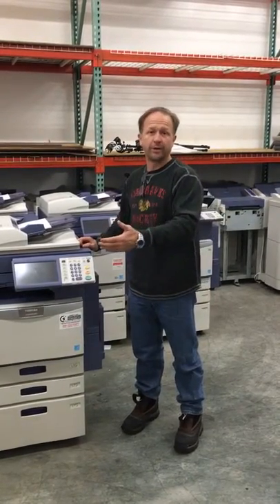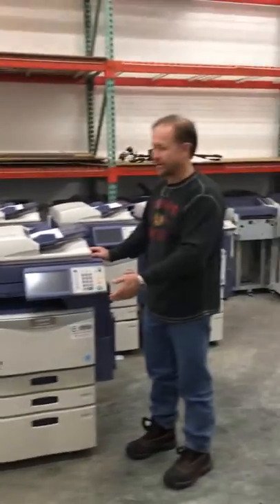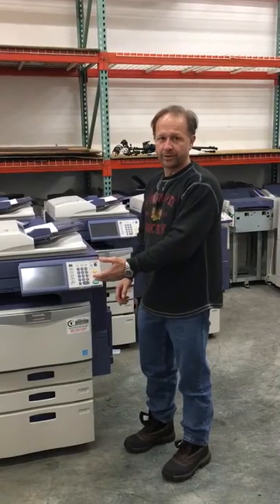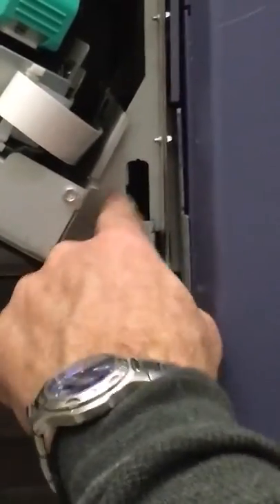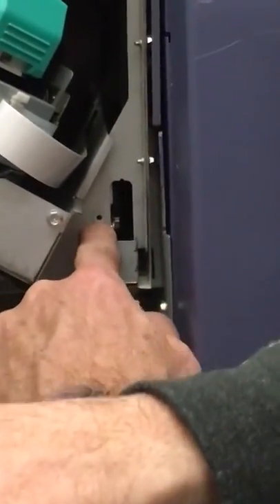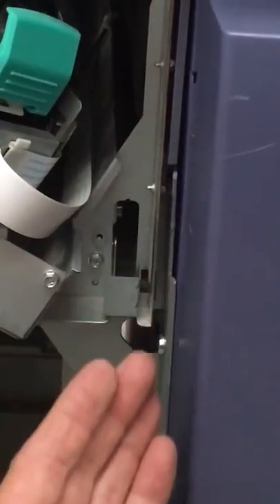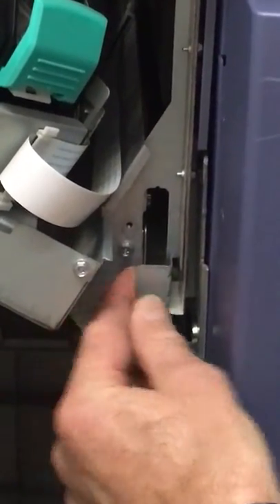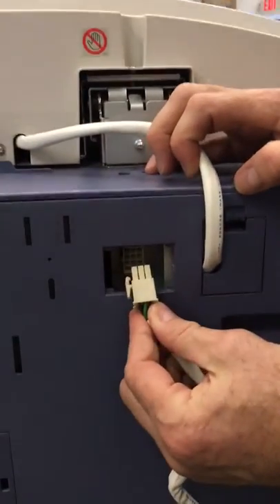Copier1 Toshiba estudio copier series MJ1101 stapler finisher installation.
For color or black and white Toshiba eStudio copier printers, this short video shows how the finisher connects to the finisher brackets.
From Copier1.com